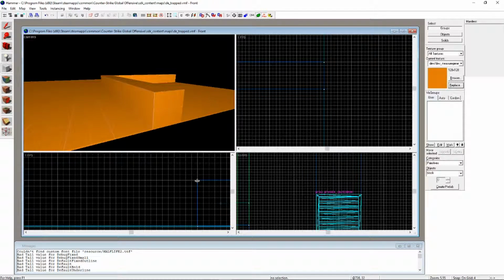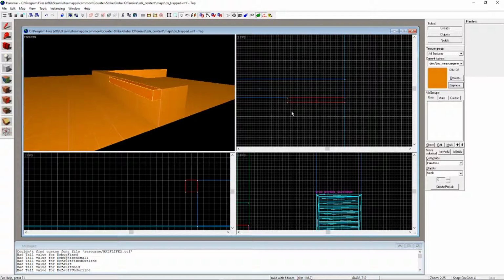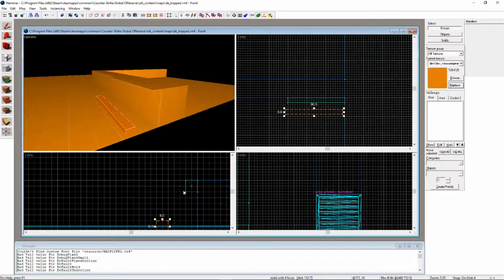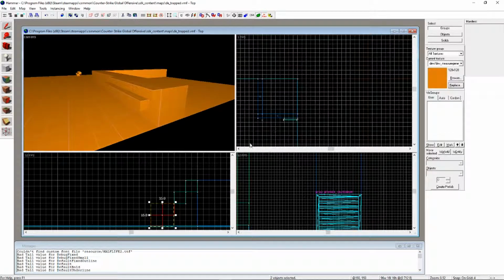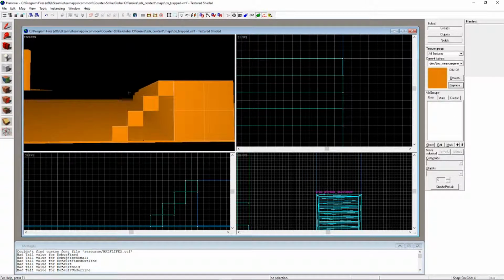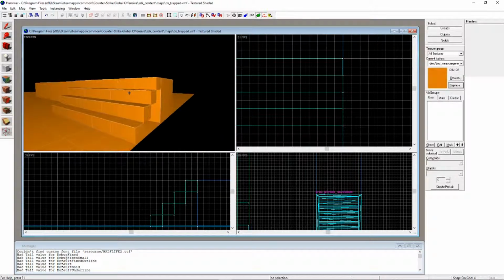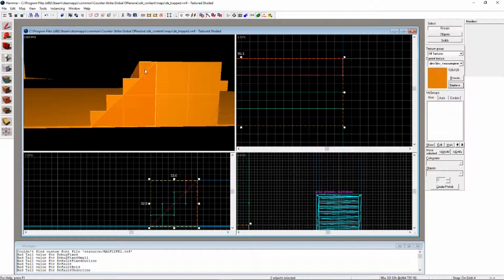How To Make Stairs For CS:GO map - Hammer World Editor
̿̿ ̿̿ ̿̿ ̿'̿'\̵͇̿̿\з= ( ▀ ͜͞ʖ▀) =ε/̵͇̿̿/’̿’̿ ̿ ̿̿ ̿̿ ̿̿    hand over the stairs or die